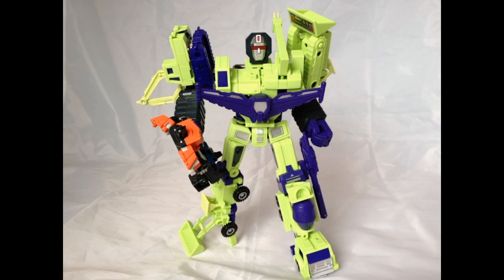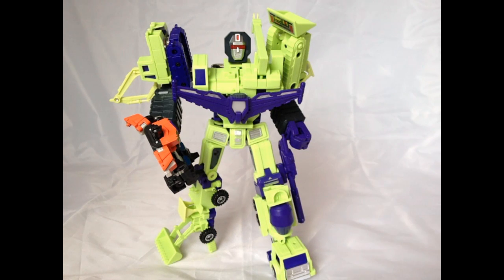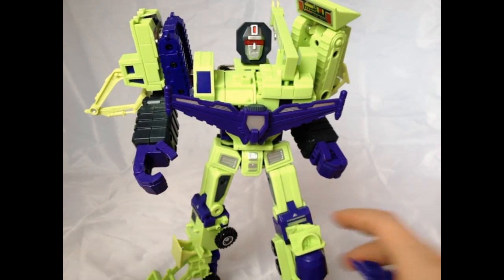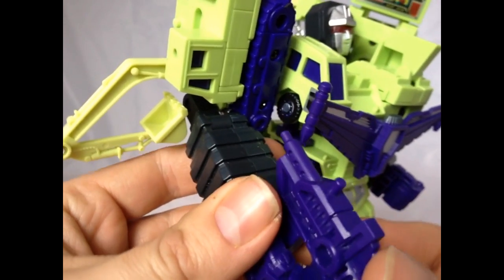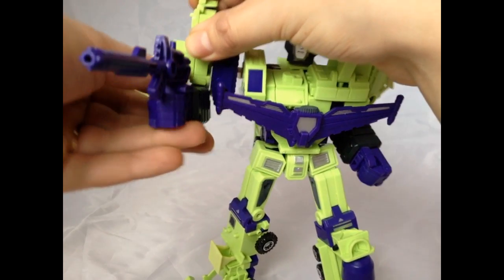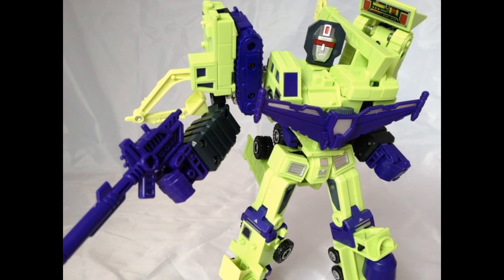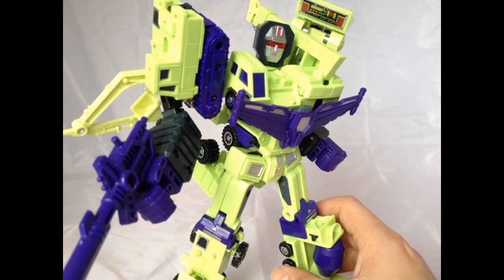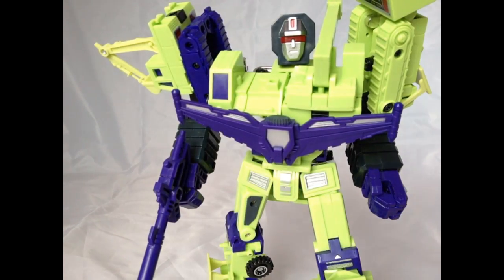Transformers Junkion Blacksmith JB07 JB-07 Powers Of Destrucion update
Hi guys this is just a quick update to my first video with the extras that i missed and my new found love for this set